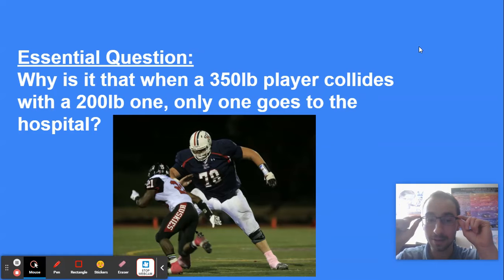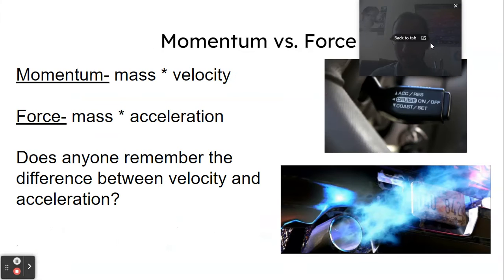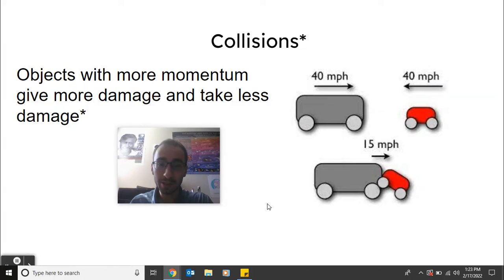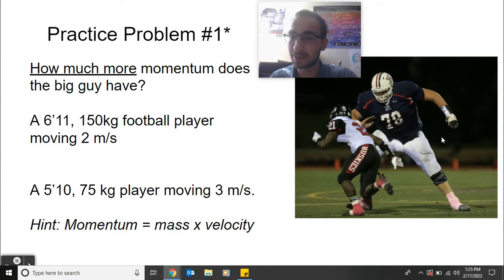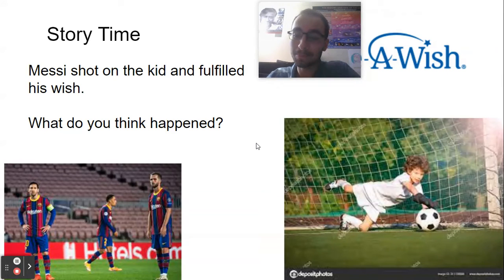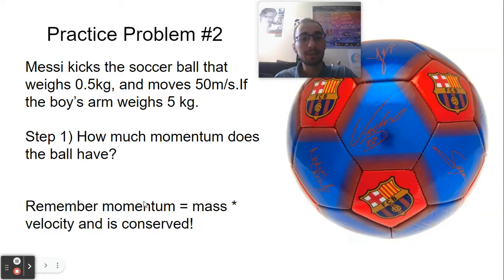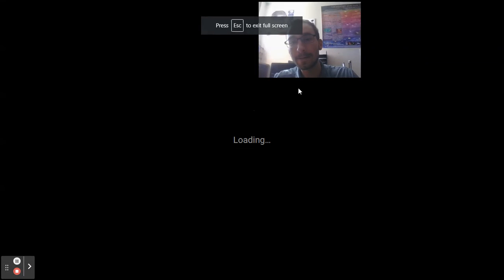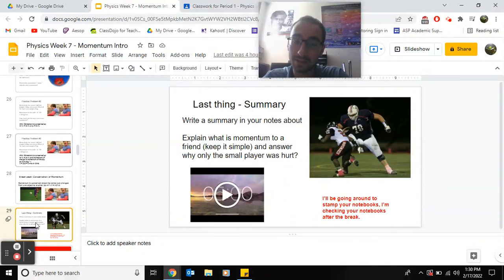Momentum Notes and Practice Questions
Students will learn the formula for momentum, compare and contrast force and momentum, and apply their knowledge to 2 practice problems.